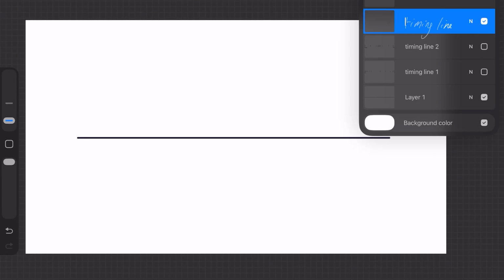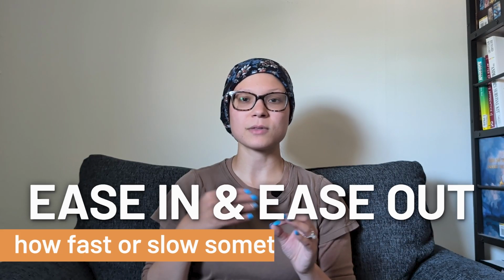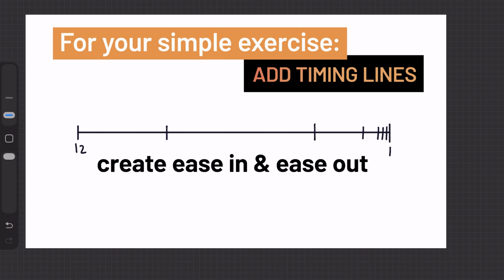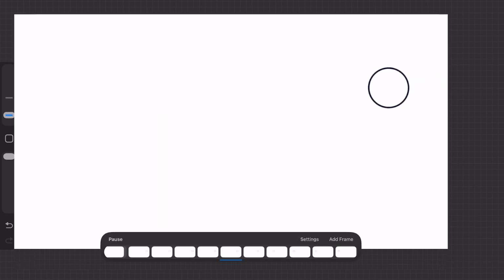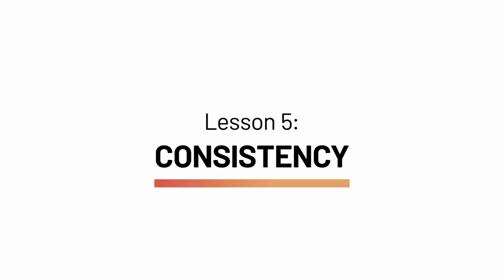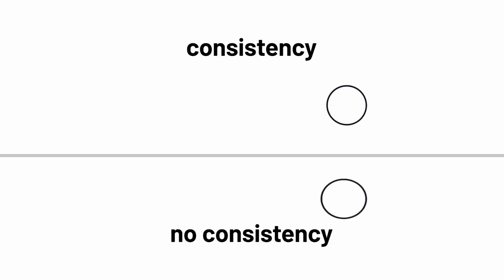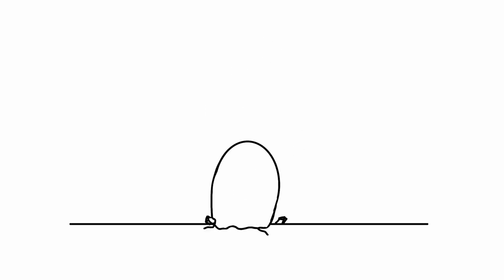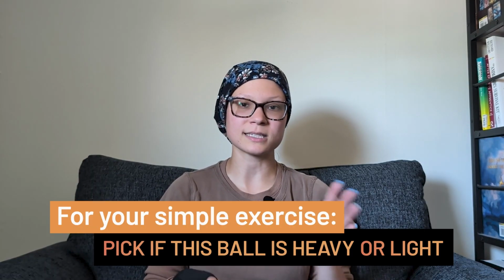1 Ball. 6 Animation Lessons. In 10 Minutes.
❓ ABOUT
Learn 6 essential animation principles with one simple bouncing ball exercise. Whether you're new to animation or looking to strengthen your fundamentals, this beginner-friendly tutorial covers timing, spacing, squash and stretch, arcs, and more—all in a single practice session.

Plus, I'll show you what to do next so you keep improving instead of getting stuck after your first animation exercise.

⏱️ TIMESTAMPS
00:00 Intro
00:47 Why start with an easy animation exercise?
01:47 Lesson 1 - Staging (animation principle)
02:25 How to do staging in your animation
02:38 Lesson 2 - Timing & Spacing (animation principle)
03:14 How to make easy timing lines
03:48 How to add timing to your project?
03:58 Lesson 3 - Ease In & Ease Out (animation principle)
04:24 How does spacing and ease in & ease out work together?
04:36 Adding ease in ease out to your animation exercise
05:13  Lesson 4 - Anticipation (animation principle)
05:49 How to add anticipation to your animation exercise
06:21 Lesson 5 - Consistency
06:38 How to keep your ball consistent while you animate
06:59 Lesson 6 - Mass & Weight
07:50 How to add mass & weight to your animation
08:35 The 2 beginner traps for new animators

ANIMATION BOOKS TO CHECK OUT:
The Animator’s Survival kit by Richard Williams
The Illusion of Life: Disney Animation

📚MATERIALS I USE TO ANIMATE:
Ipad + apple pencil
Drawing glove
Sticky notes